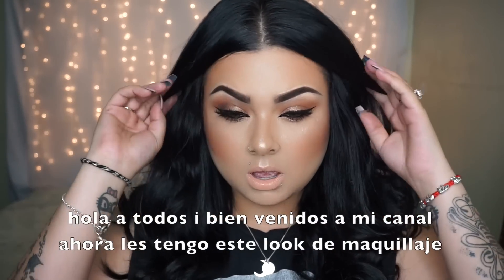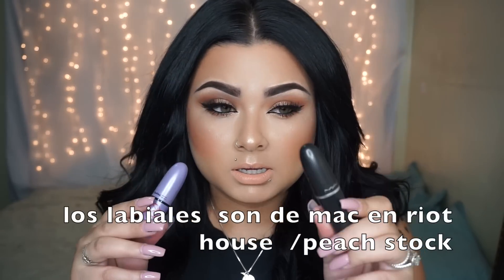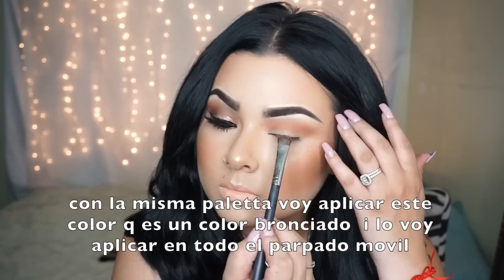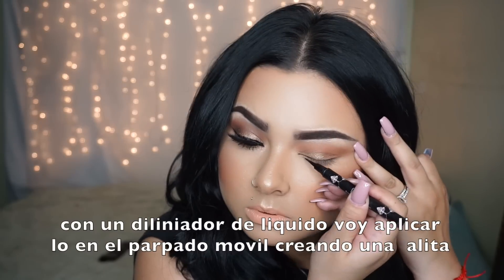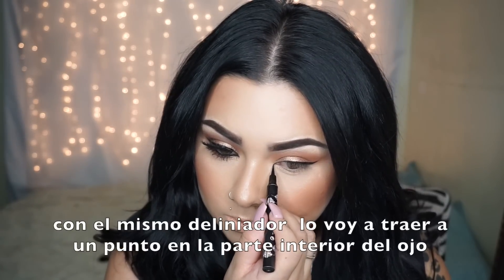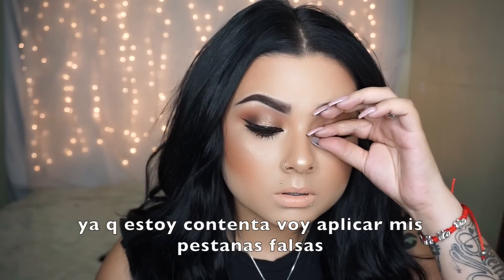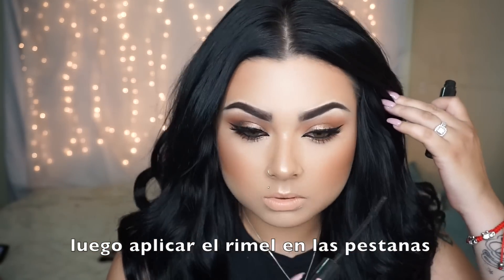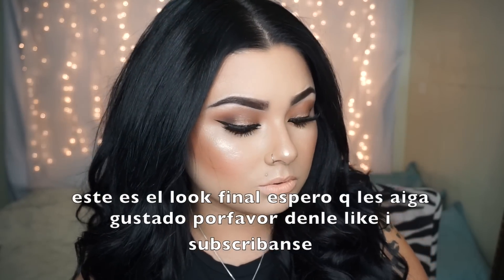SUMMER BRONZE GLOW MAKEUP |subtítulos en español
let me know how u feel about the subtitles ? should i just not to them ? or upload a separate video in Spanish ??

DEJEN ME SAVER SI LES GUSTA LOS SUBTITULOS OH PERFIEREN Q SUBA VIDEOS SEPARADOS ?

SEPHORA GIVES YOU 4% CASH BACK
MACYS GIVES YOU 16% CASH BACK

MY BRUSHES I DESIGNED & PALETTE

Get the Brushes I Designed Here

.♥SOCIAL MEDIA♥.

PRODUCTS MENTIONED:

FACE:
- smashbox poreless primer,
toofaced hangover ,
- M.A.C Foundation In Nc35-,
M.A.C prolongwear concealer nc20
-beabombshall  blush in fetch ,
-model in a bottle setting spray,
pixi eyeliner ,
nyx liquid matte eyeliner ,
-M.A.C riothouse and peach stock,
makeupforever sculpting duo #2
zoeva cocoablend palette

GERARD COSMETICS STAR POWDER IN MARILYN
use codes bellow

code :PrettyGraceGlow
 $45 Ready, Set, GLOW Bundle: choice of any two highlighters (Lucy, Marilyn or BB Plus) and a choice of lip gloss

code: PrettyGraceStars
$36  Power Couple Bundle: Two highlights (Lucy and Marilyn)

Hair Extensions I Use:
jetblack #2 in 220 grams 22 inches